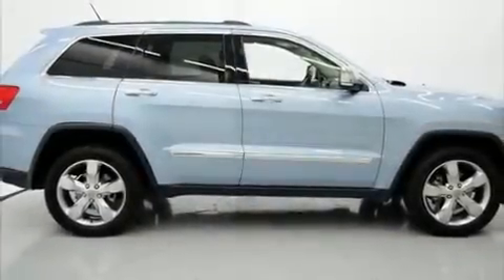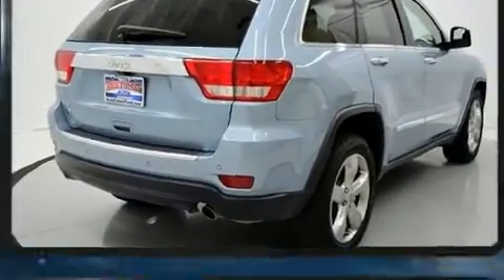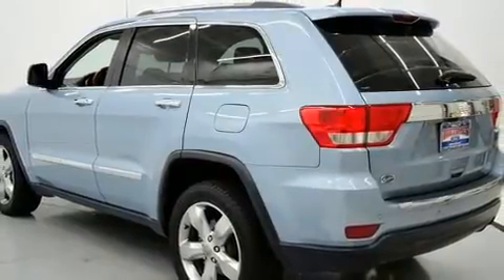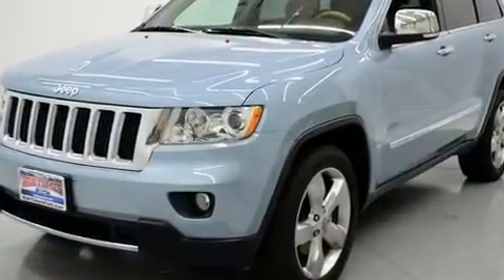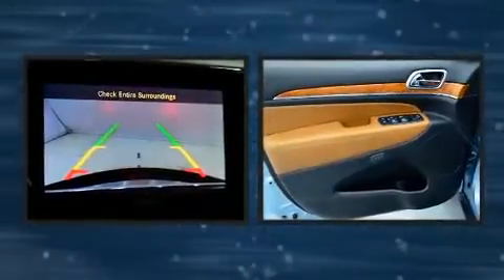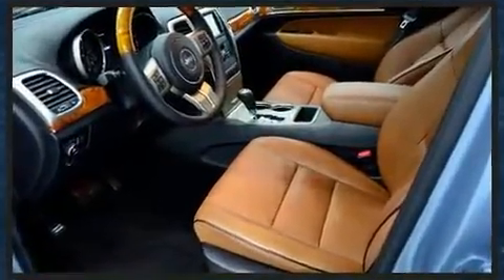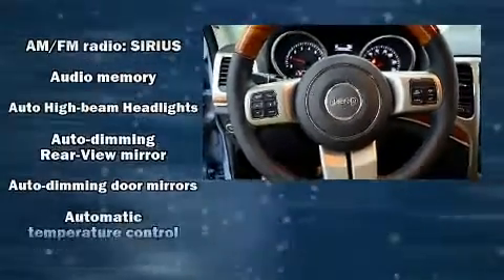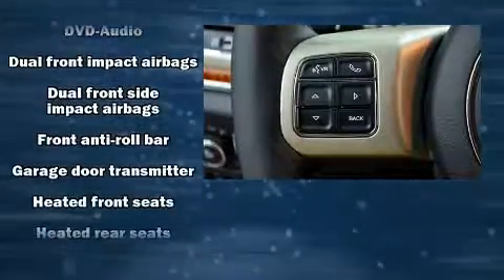2013 Jeep Grand Cherokee Overland in McKinney, TX 75070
Here's a great deal on a 2013 Jeep Grand Cherokee. A wealth of standard features means that you no longer have to sacrifice. Like power windows, mirrors, and seats, voice activated navigation, an automatic dimming rear-view mirror, front bucket seats, turn signal indicator mirrors, remote keyless entry, an overhead console, and seat memory. Features such as automatic climate control and leather upholstery prove that economical transportation does not need to be sparsely equipped. Rear passengers enjoy the seat heating functionality, keeping them warm during the winter months. With high intensity discharge headlights illuminating your path, you'll always appreciate maximum visibility. For drivers who enjoy the natural environment, a power moon roof allows an infusion of fresh air. Premium sound drives 10 speakers, providing you and your passengers a sensational audio experience. With side curtain airbags supplementing the rest of the safety network, you can be assured that you and your passengers will experience top-tier protection. A Carfax history report indicates just one previous owner. Our knowledgeable sales staff is available to answer any questions that you might have. They'll work with you to find the right vehicle at a price you can afford.